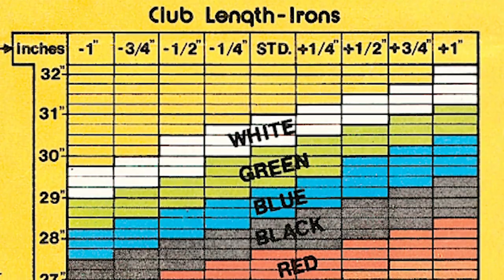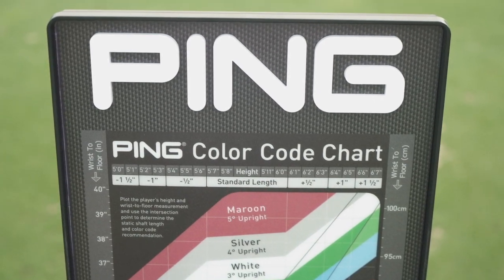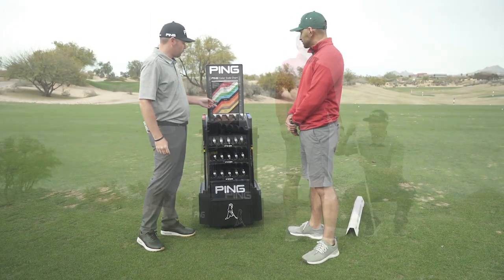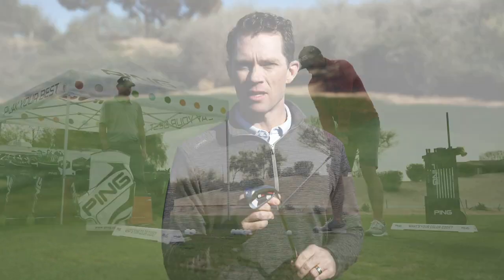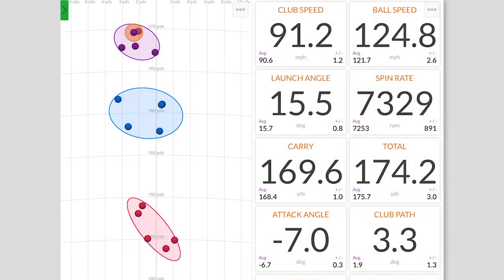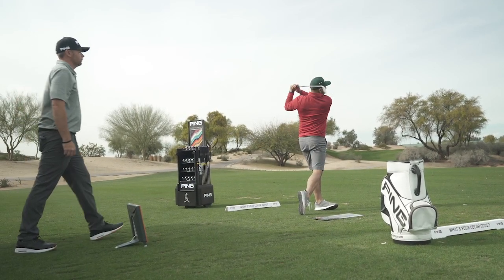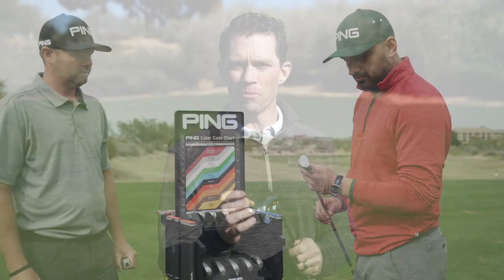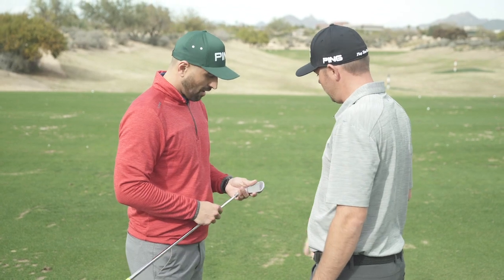Fitting Matters: Iron Fitting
A proper iron fitting can lead to lower scores. What elements are important? PING VP of Fitting & Performance Marty Jertson breaks it down.